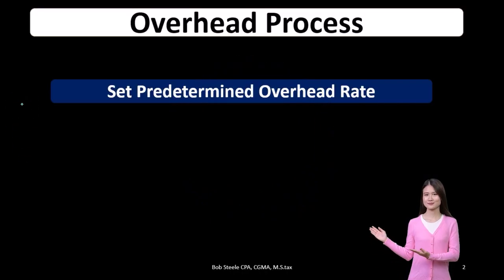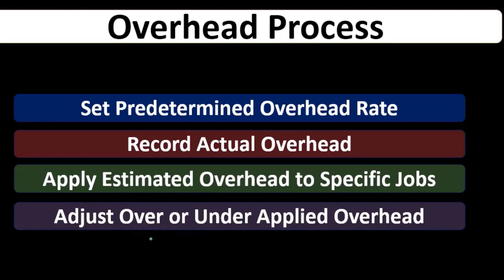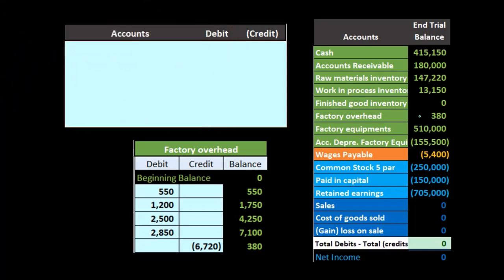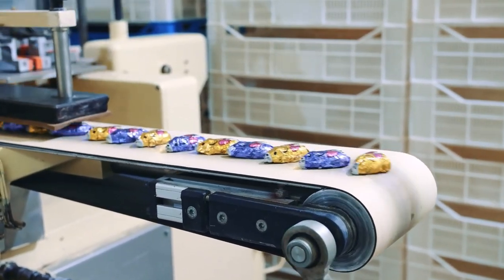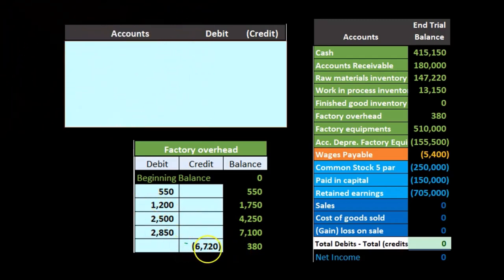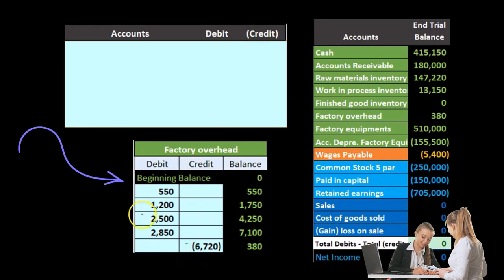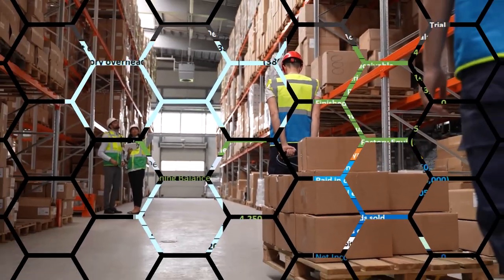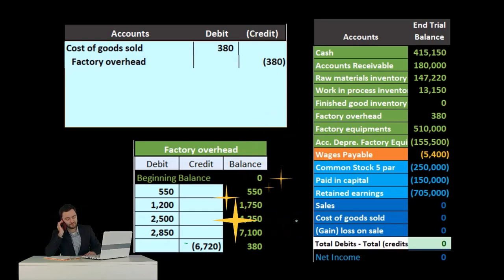Overhead Under Applied Over Applied 160 Job Cost System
Overhead Under Applied Over Applied